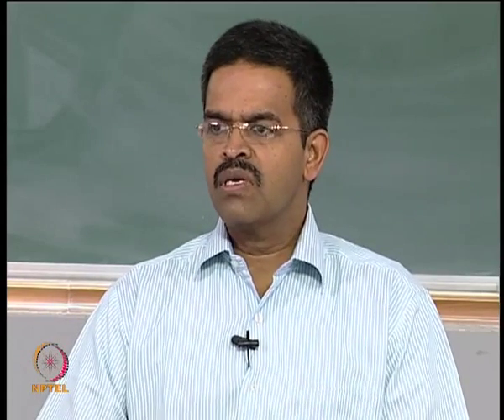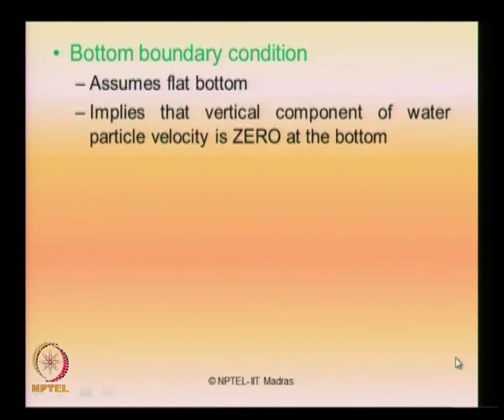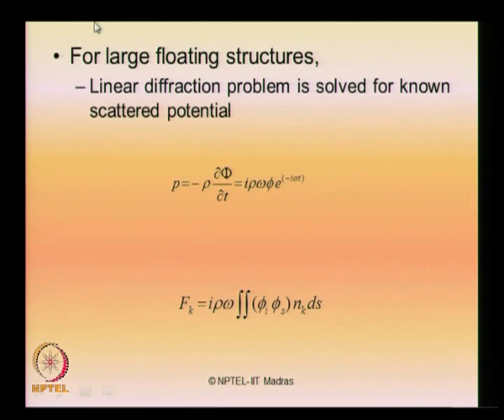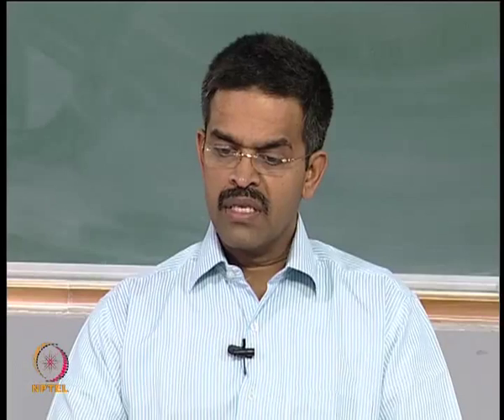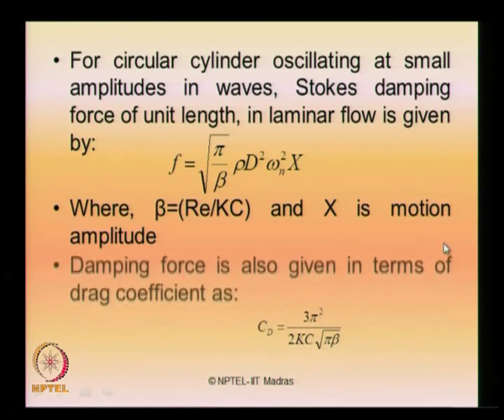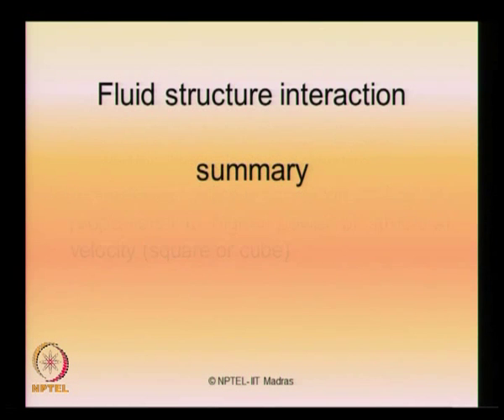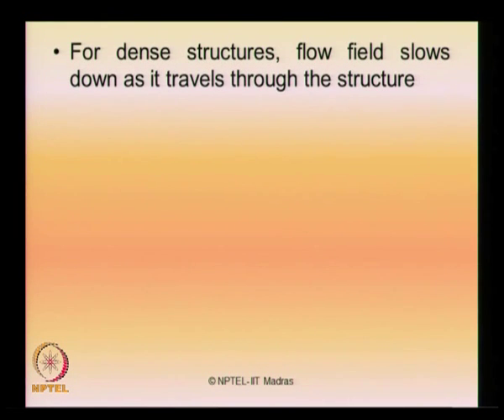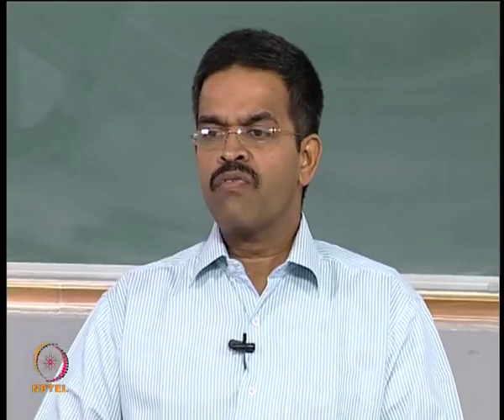Mod-02 Lec-02 Fluid structure interaction-II